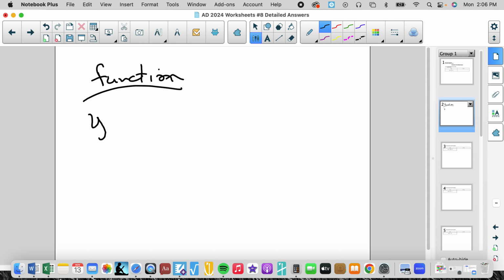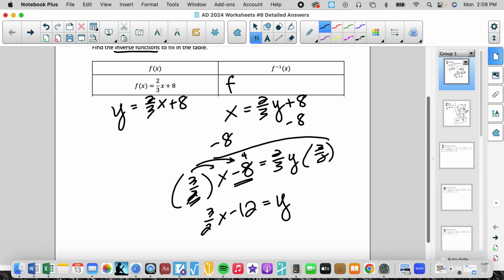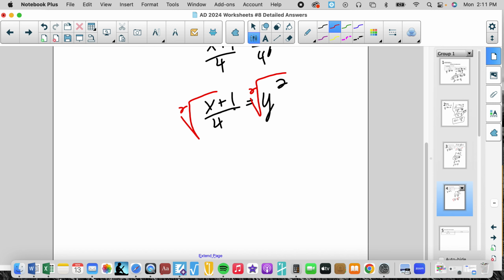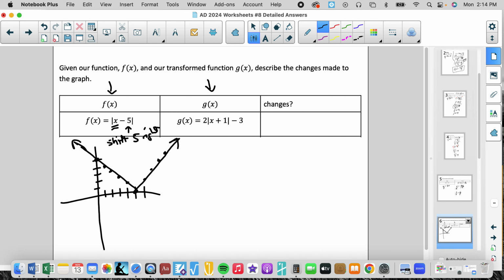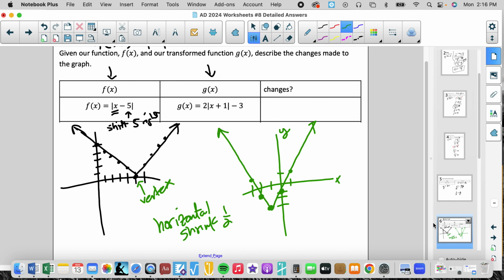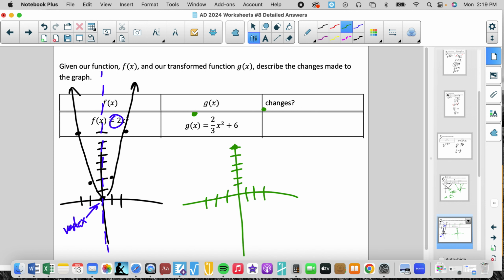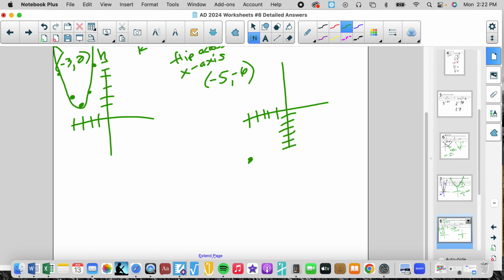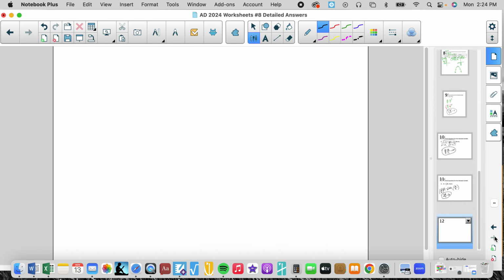AD 2024 Worksheet #8 Detailed Answers